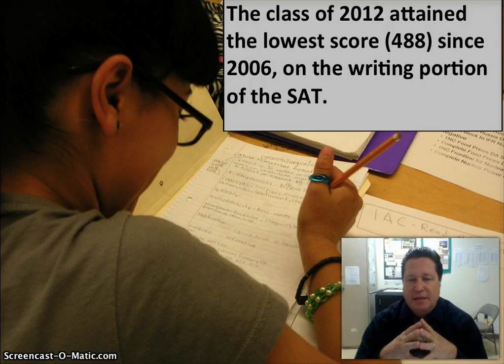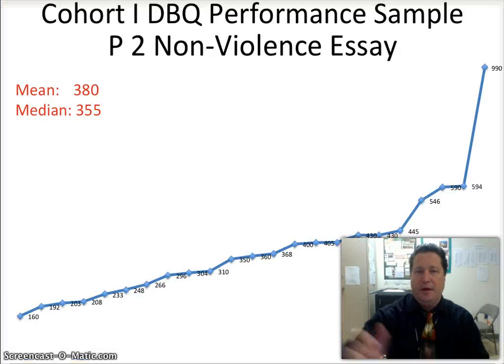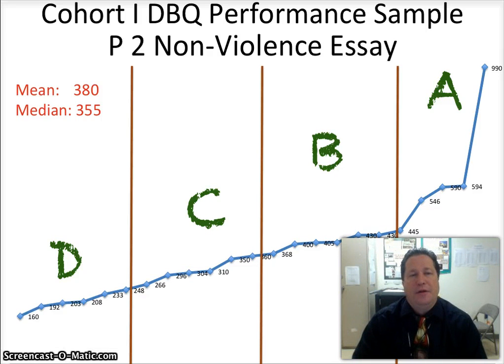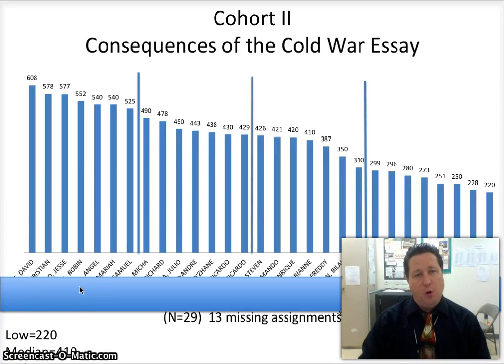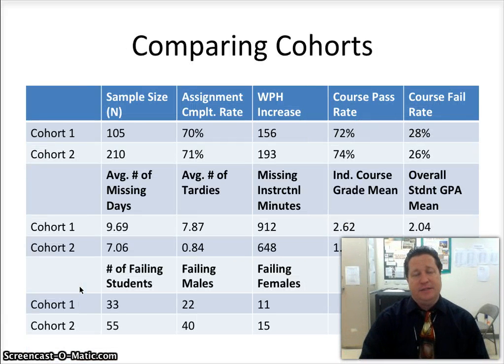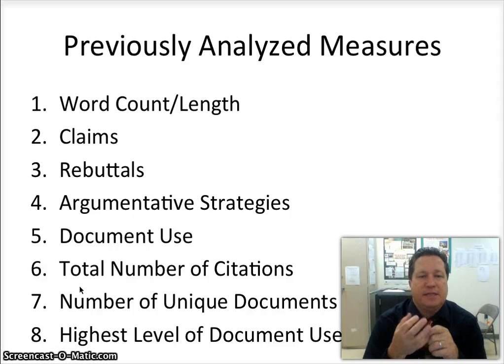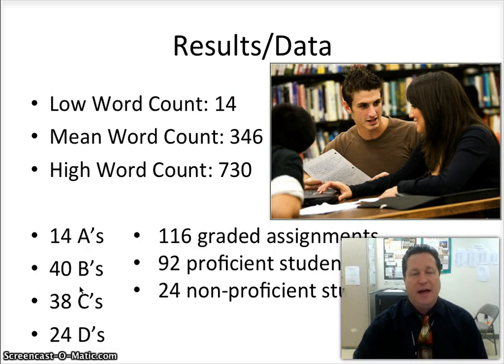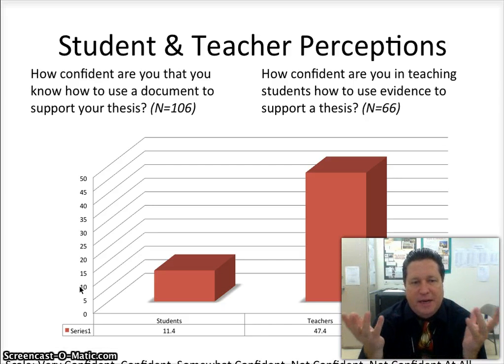Collecting DBQ Data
Discussion on using DBQs as formative assessments